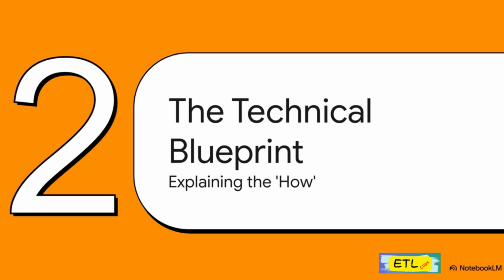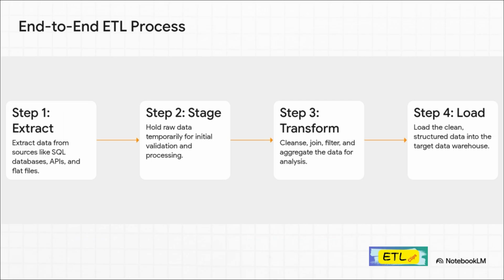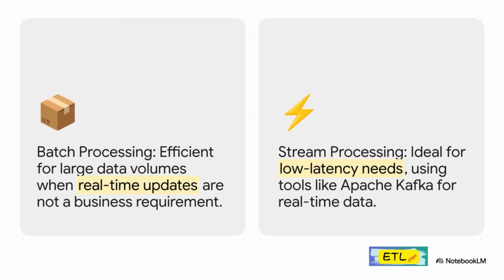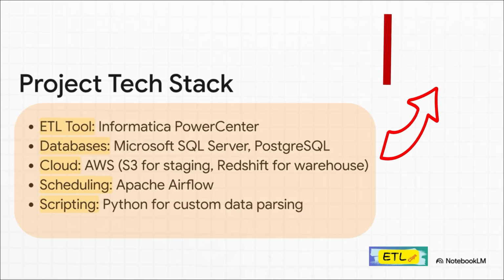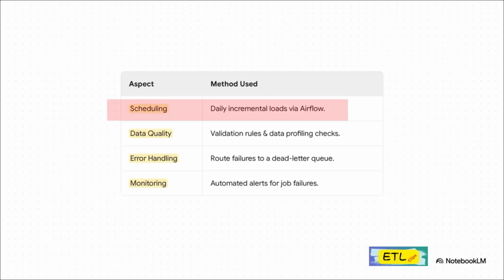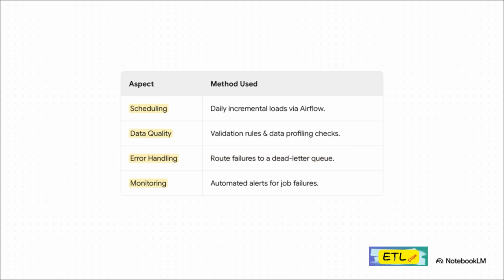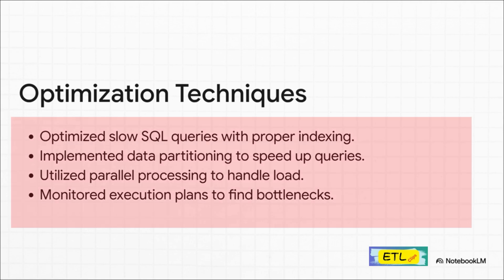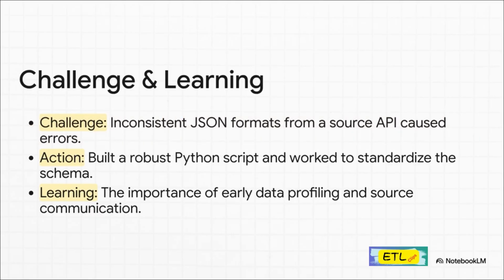How to explain ETL project in an interview | Use These 4 Steps in Your Answer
You must include these 4 fundamental concepts:
1) Batch vs Stream
2) CDC
3) Incremental Load
4) Error Handling & DLQ

Learn how to confidently explain your ETL project in interviews through this podcast conversation.
- Everything from "Why", "How", Architecture and Data flow to handling errors(DLQ) gracefully.
- Watch how to discuss Kafka streaming versus Batch processing like a pro.
- Discover practical tips for explaining performance optimization and transformation logic clearly.

Perfect for ETL Testers(QA) and Data Engineers preparing for their next ETL or Data Engineering or ETL Testing interview.

Chapters:
00:00 - How to explain ETL Project in an interview
01:02 - Business Problem, Architecture, Transformation, Load
01:30 - CDC(Change Data Capture) & Incremental Load
02:58 - Audio Podcast Details
03:30 - Role Play Interview Intro
03:47 - Why ETL and What Problem It Solves
04:06 - A 30 sec pitch about ETL and Why ETL
04:55 - How ETL is implemented
05:48 - Batch vs Stream Processing (Kafka Comparison)
06:43 - ETL tech Stack
07:30 - Error Handling, DLQ & Data Quality
07:46 - Scaling & Performance Optimization
08:58 - Challenges & Final Tips